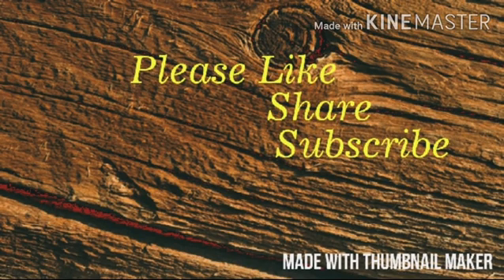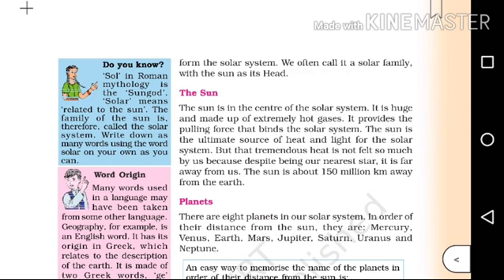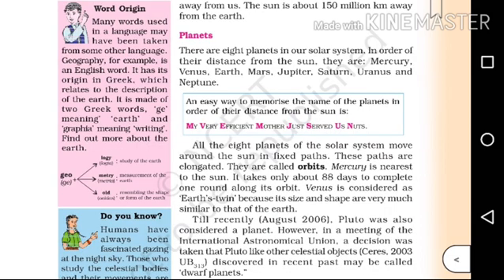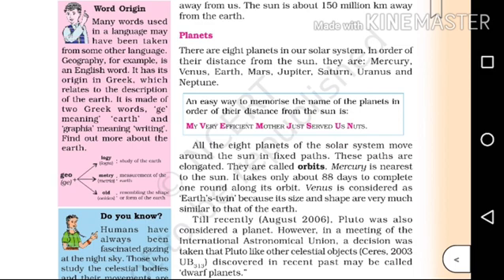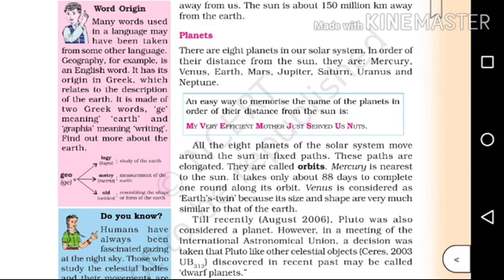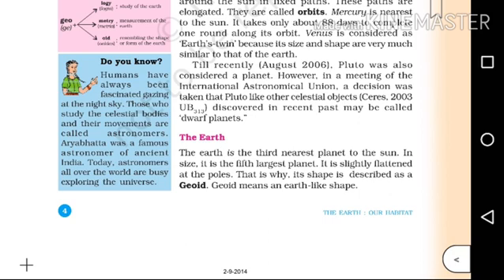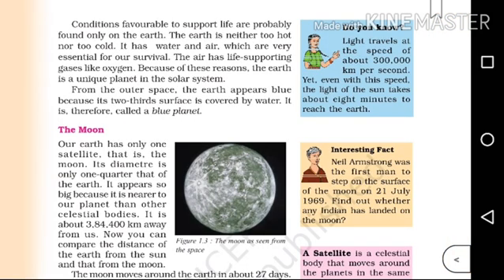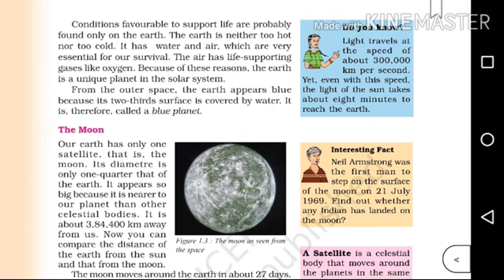Cbse Class 6 Geography Chapter 1: The earth in the solar system: explained in Malayalam: part 2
Ncert geography syllabus based class for 6th standard students well explained in Malayalam.